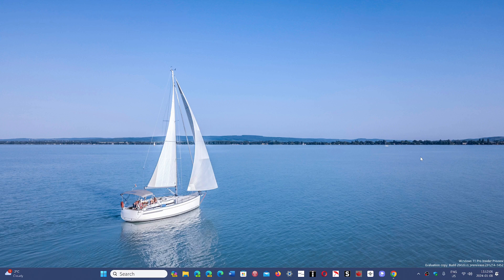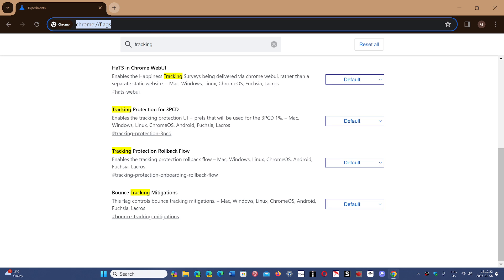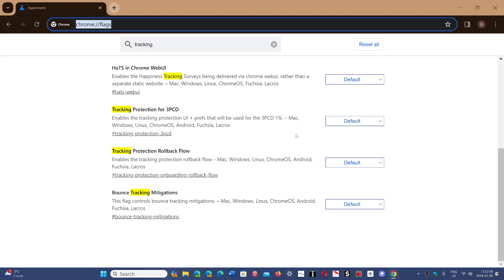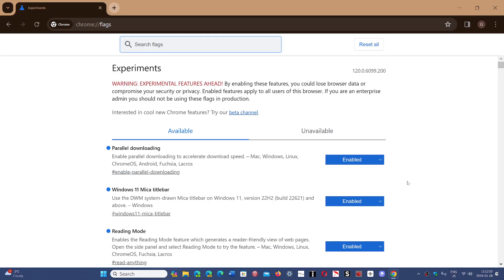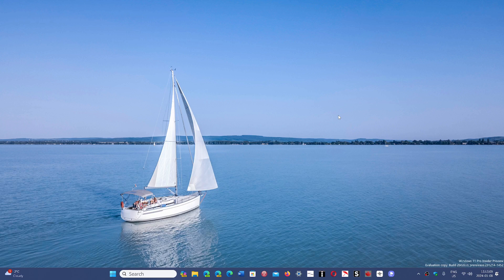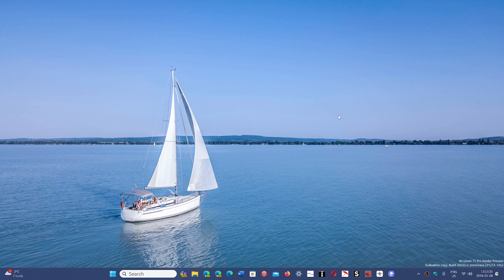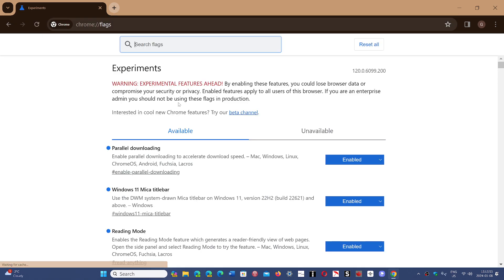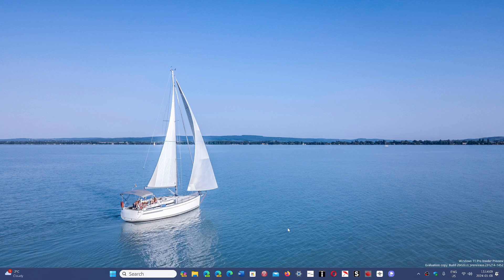HOW TO Turn on or off Google Chrome third party cookie blocking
You can access the setting in the Chrome Flags